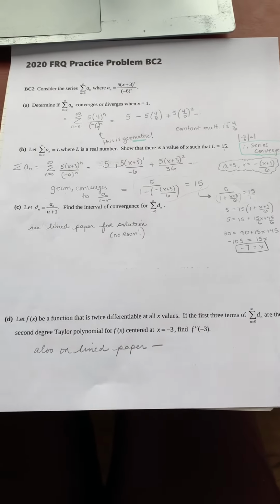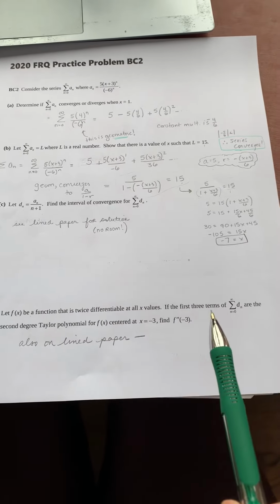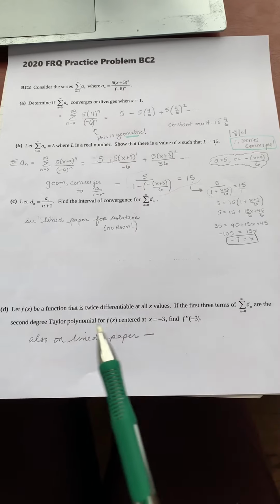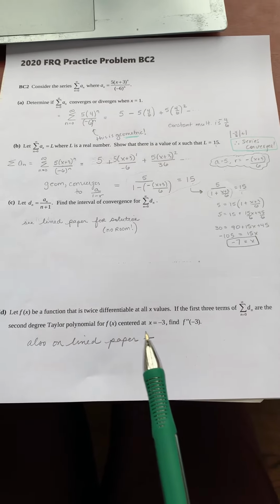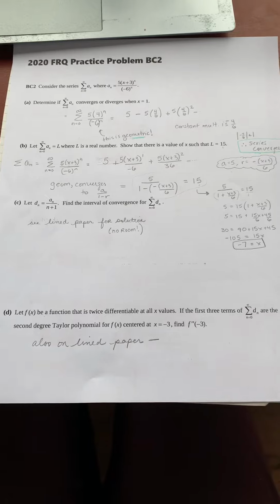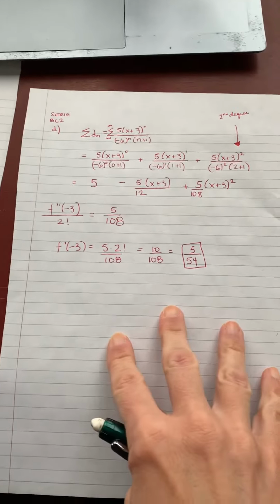BC Series Q2 part d